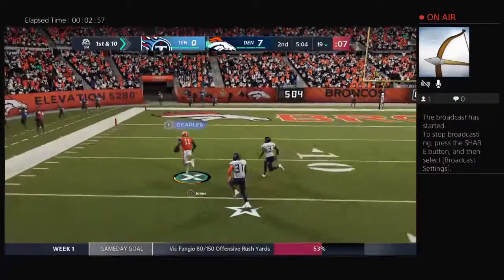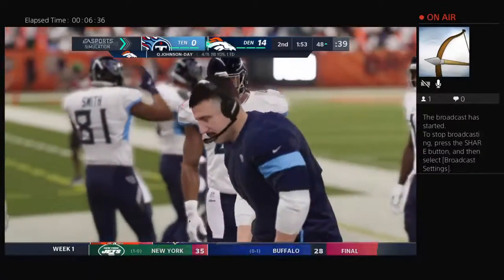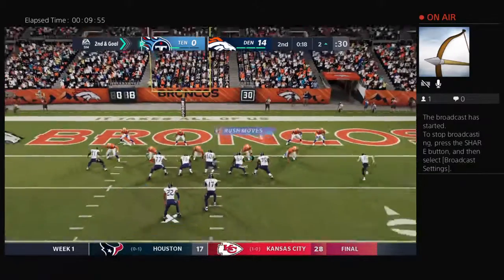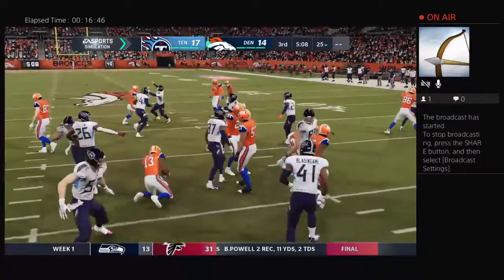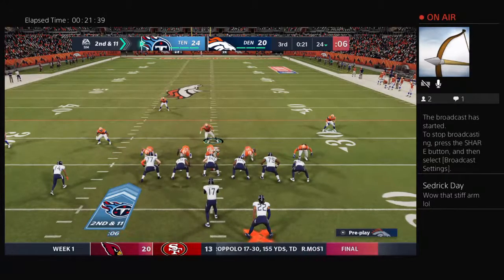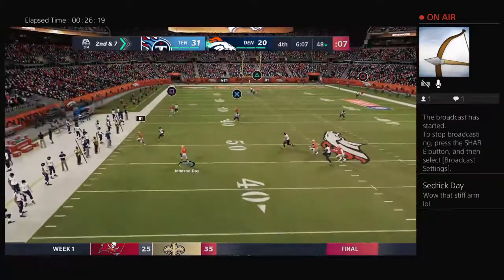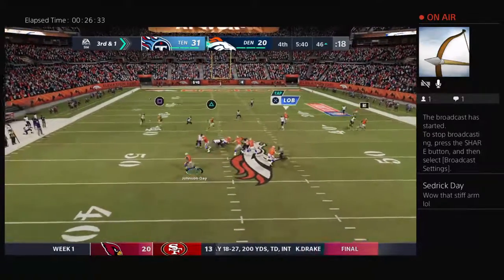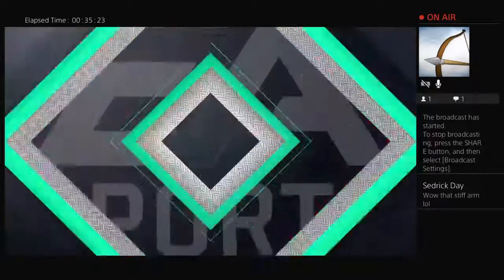Tyree_J8's Live PS4 Broadcast